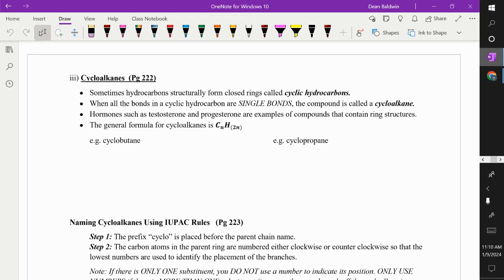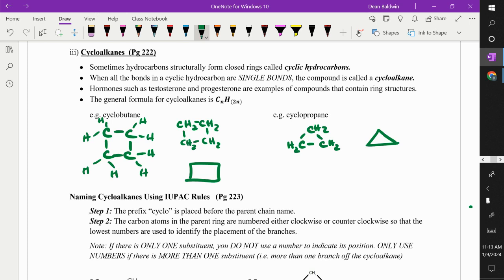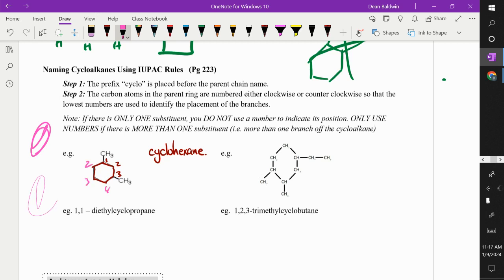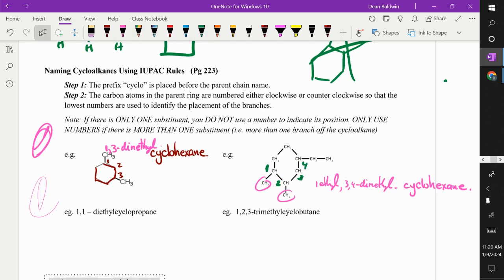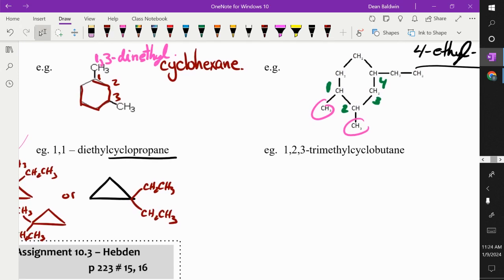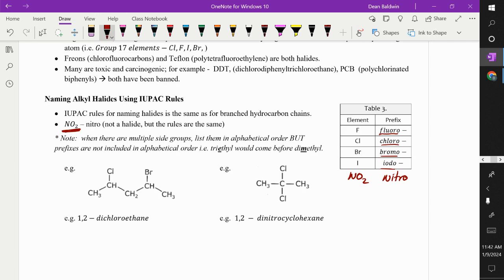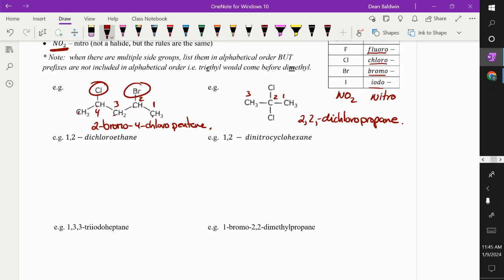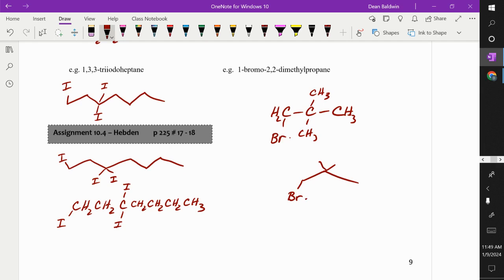Organics Lesson 2 Cycloalkanes and Alkyl Halides